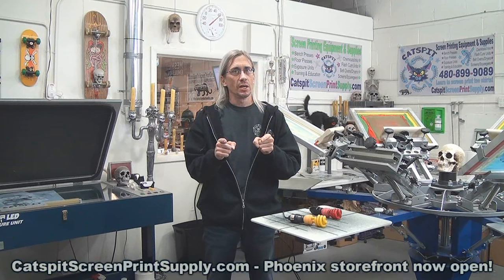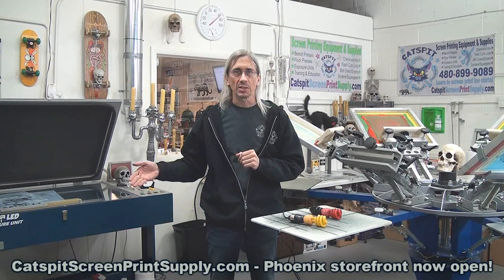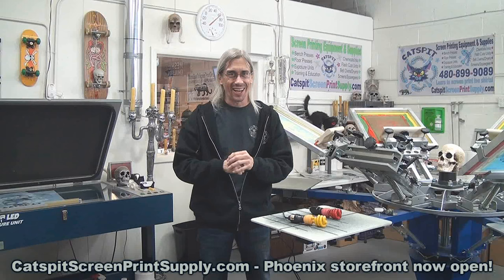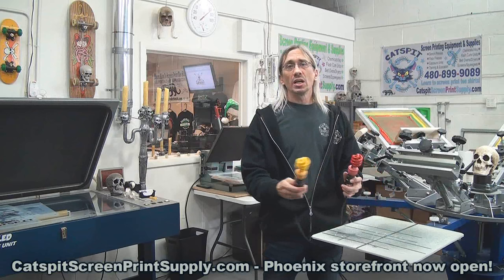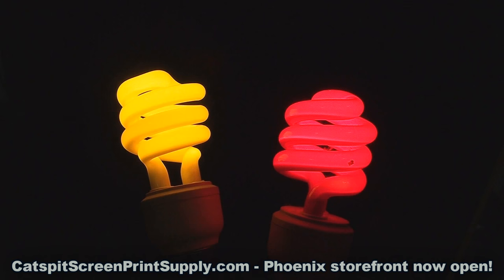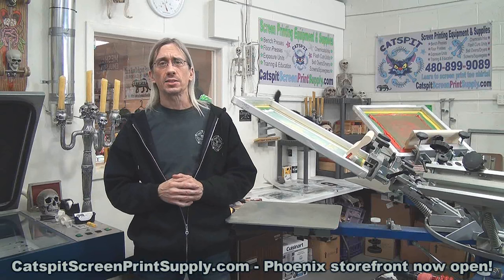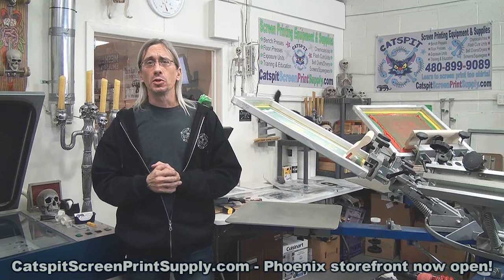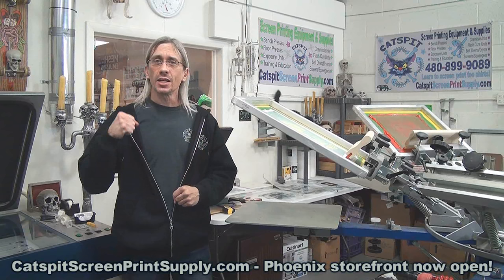Screenprinting Tee Shirts: Can You Use A Yellow Bug Light As Your Safelight?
Check out this quick tips video about using a bug or insect light as your safe light in the dark room for screenprinting. This is a very common question that beginners and starting screen printers will ask so I thought it would help out to make a quick video about it. The yellow bug lights are all about light pollution in the ecological sense. So incandescent bulbs attract the most bugs and it seems the higher the wattage the more bugs are attracted to the light. So low wattage "LED lamps could greatly reduce the impact of light pollution on insects. From an ecological perspective, LEDs with a warm color temperature should be favored because they attract the fewest insects; their lower emission in the blue spectrum should reduce their contribution to light pollution." So check out this short video for the definitive answer on using an insect light as your darkroom safe light. Hopefully this will help a lot of you out with this very commonly asked question. Enjoy!